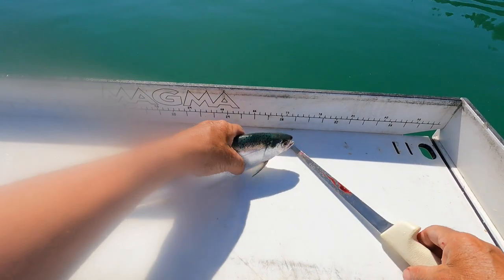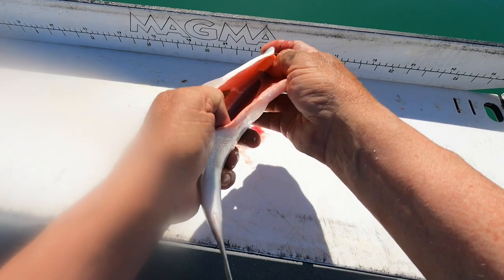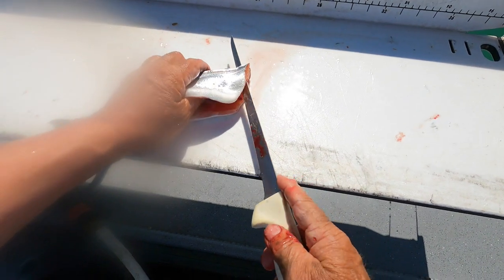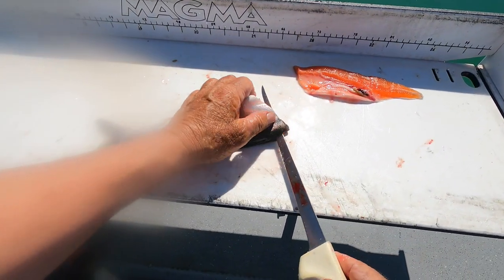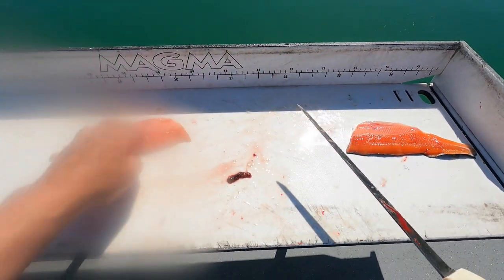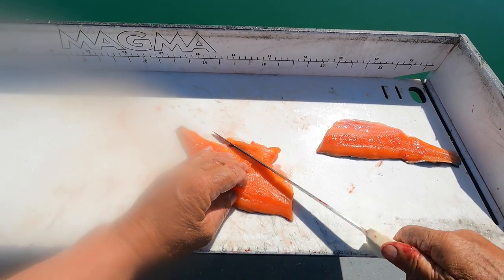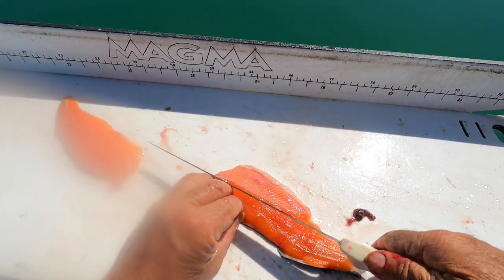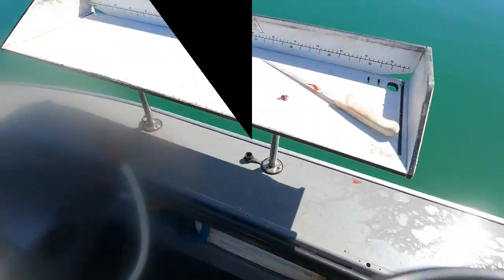How To Clean And Filet Your Kokanee For The Smoker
A little short video on how to clean and filet your
kokanee readying them for the smoker